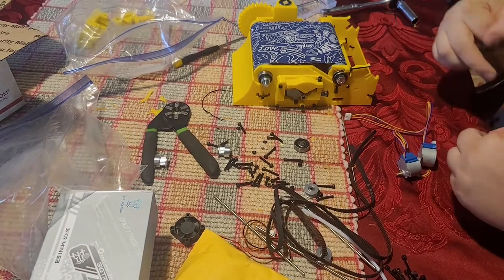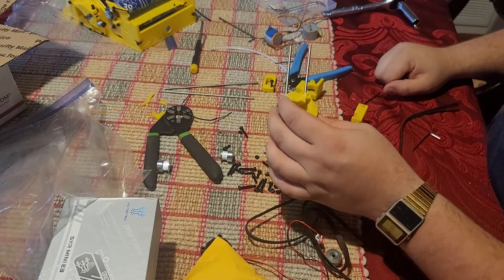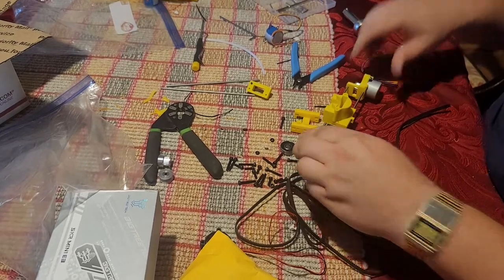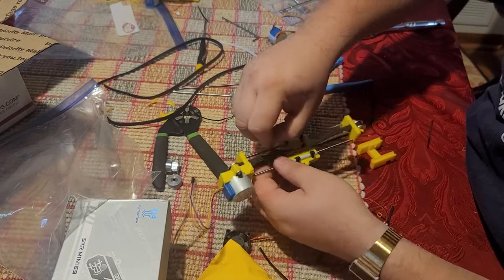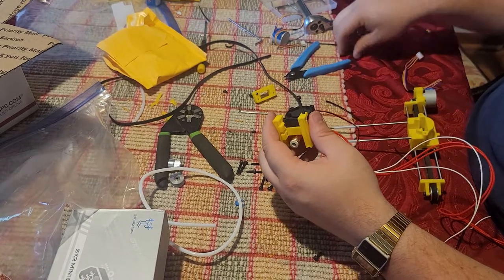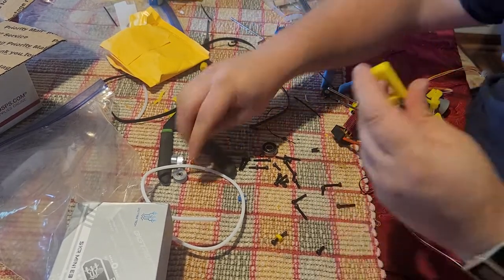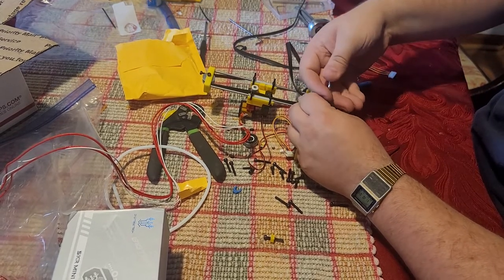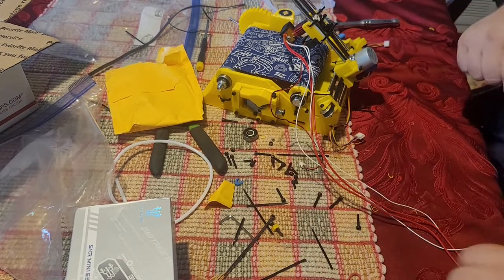Babybelt 9.5 Gantry assembly.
Second part of the build in the series for the 9.5.  Covers the assembly of the X and Y.  After this video, your BabyBelt 3d printer should just need wiring and programming.

Sorry this video is a little long winded and I mumble a little.